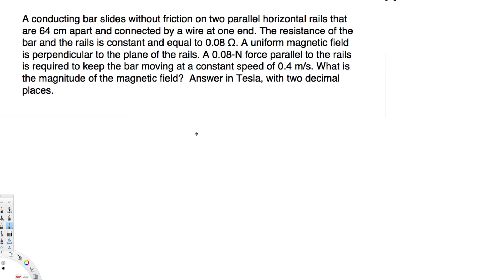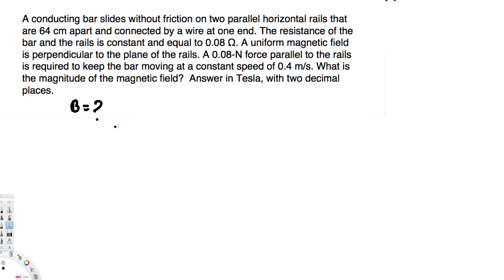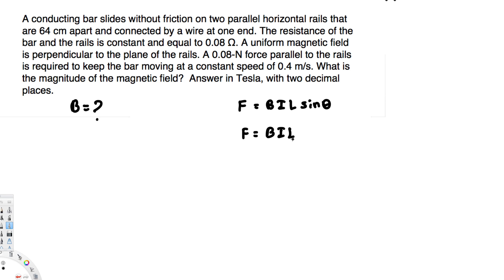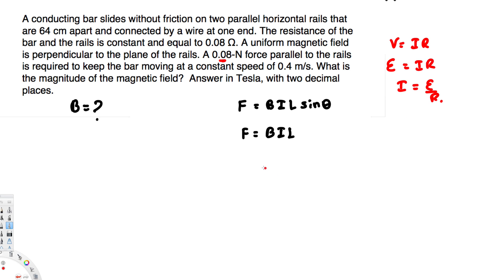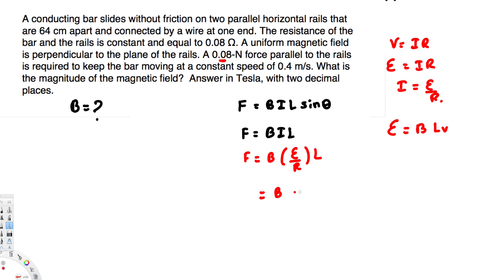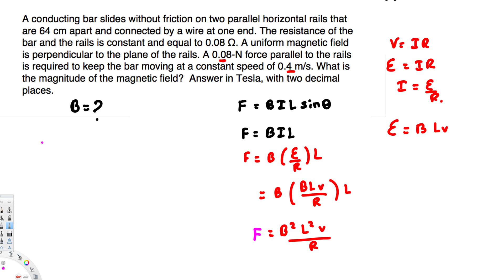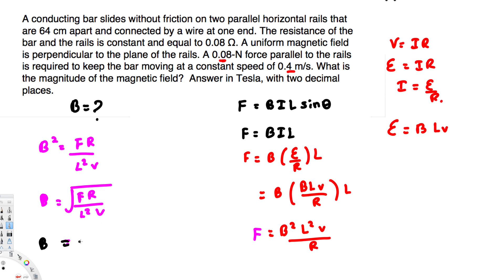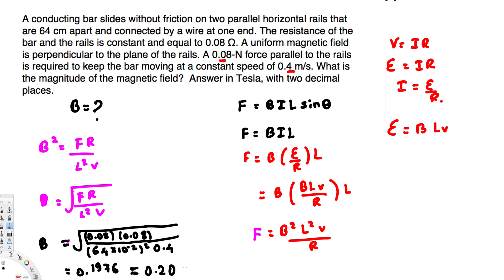What is the magnitude of the magnetic field? - EM Field and Photons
A conducting bar slides without friction on two parallel horizontal rails that are 64 cm apart and connected by a wire at one end. The resistance of the bar and the rails is constant and equal to 0.08 Ω. A uniform magnetic field is perpendicular to the plane of the rails. A 0.08-N force parallel to the rails is required to keep the bar moving at a constant speed of 0.4 m/s. What is the magnitude of the magnetic field?  Answer in Tesla, with two decimal places.